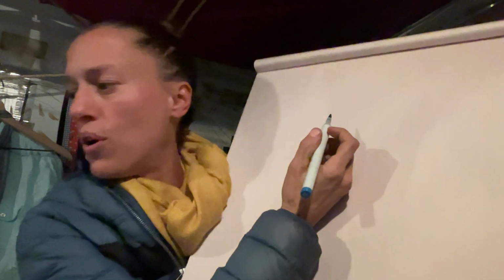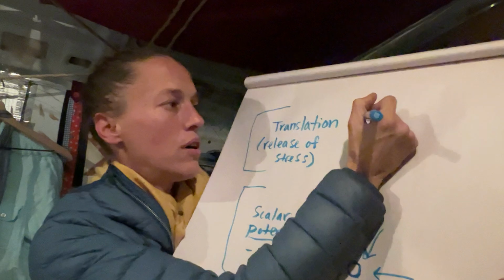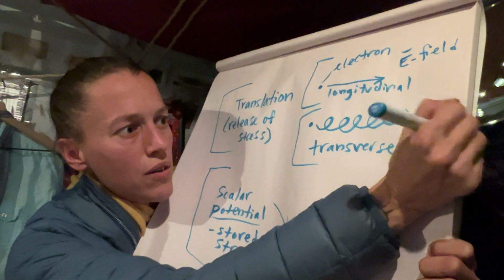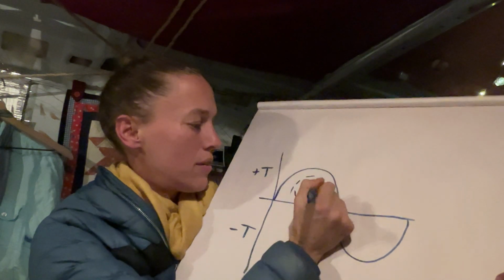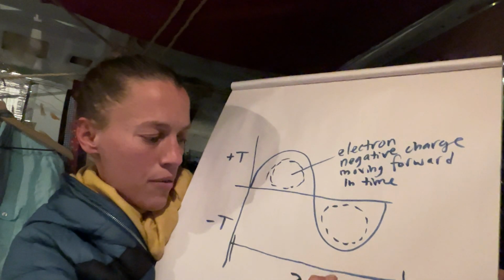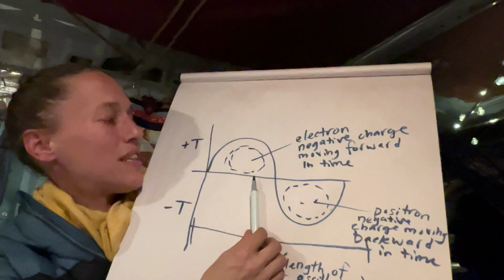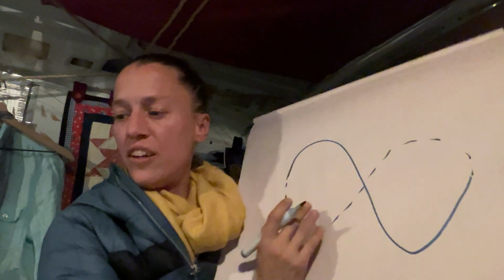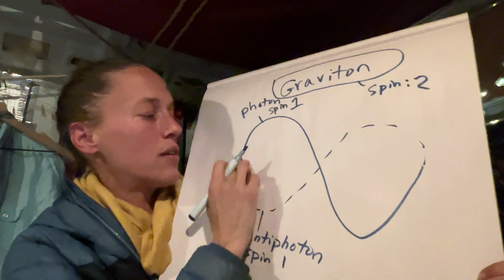Bearden's perspective on scalar potential, translation, and the construction of photons & gravitons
Key update I ought to have mentioned last night when making this video:  In drawing the diagram of a proton, the electron and positron are both VIRTUAL. Wow, what a relevant piece of information!! More evidence of the holographic virtual-reality nature of our existence.

Here I'm pulling diagrams directly from Tom Bearden's book 'Gravitobiology'.

- Stress vs translation
- two types of translation (longitudinal vs transverse)
-composition of a photon
- composition of a graviton

Much love my friends!

Hanna